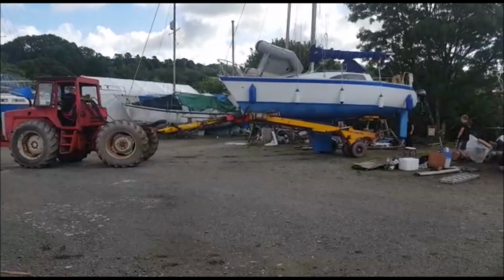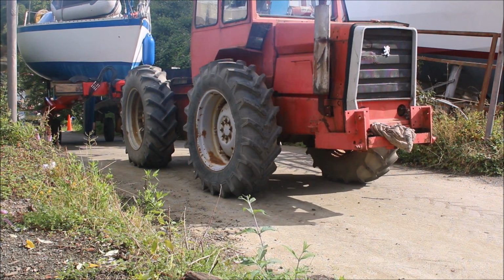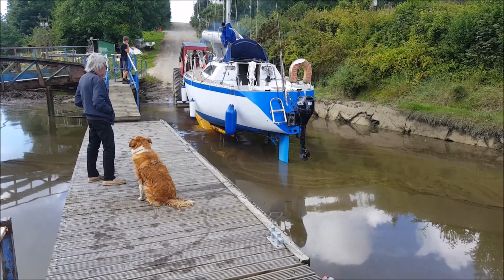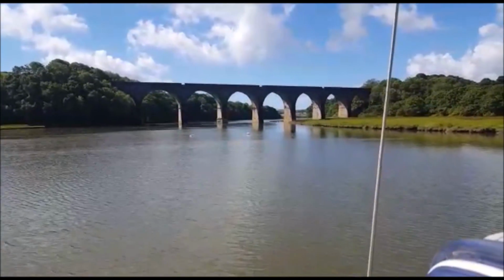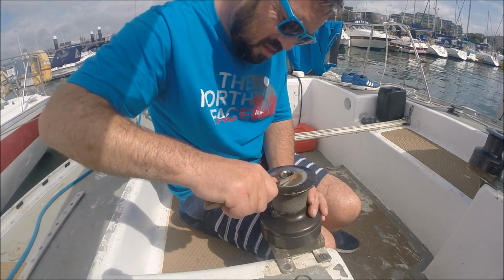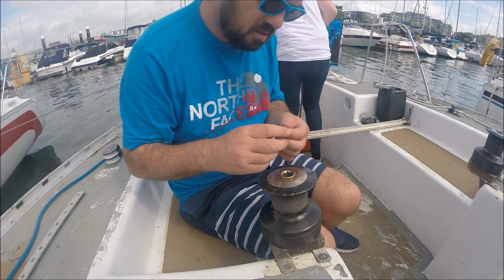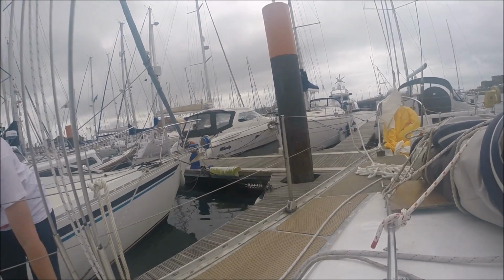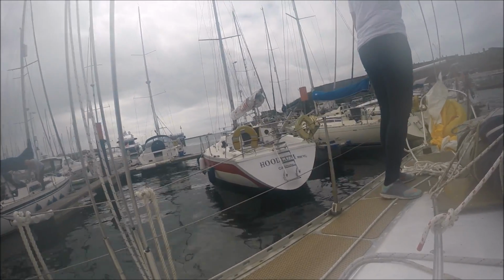Sailboat Refit The Launch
we done it
after 18 months of hard work Squires lady is ready for the water

amazon wish list thing that you will see us fitting in the next year